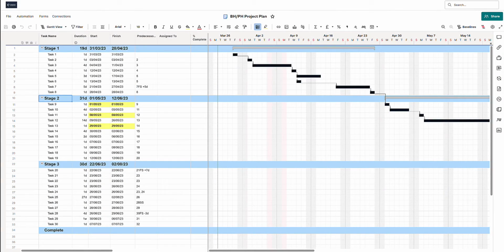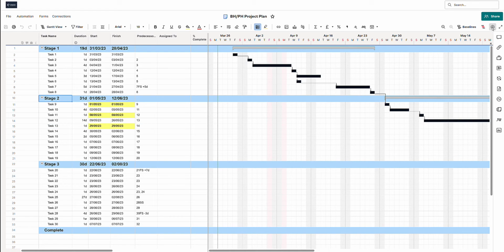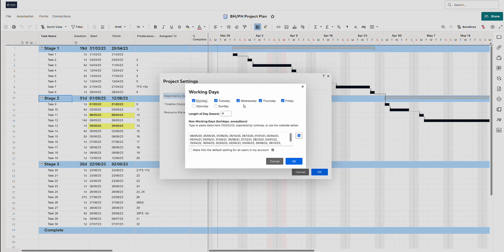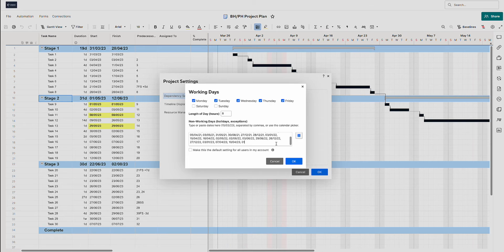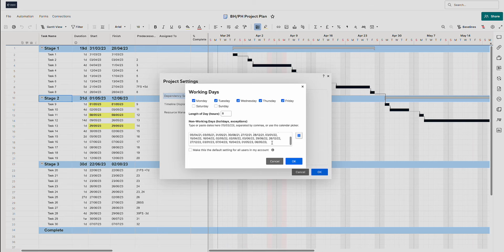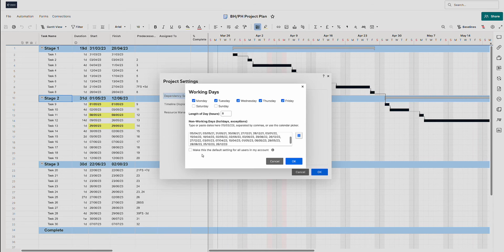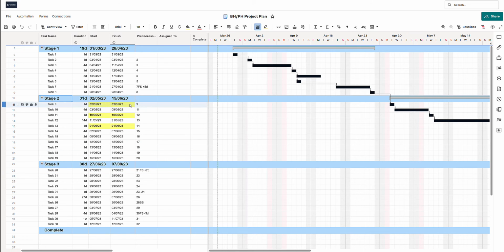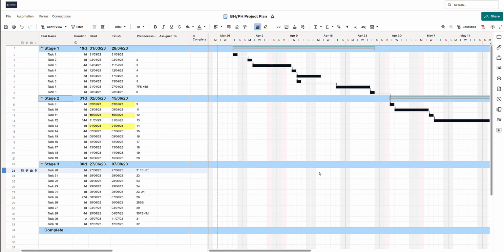Smartsheet How To Add Bank Holidays to Project Plans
Have you ever wondered how you can allow your Project Plans to ignore Bank Holidays for your specific region? Watch our video to find out more.